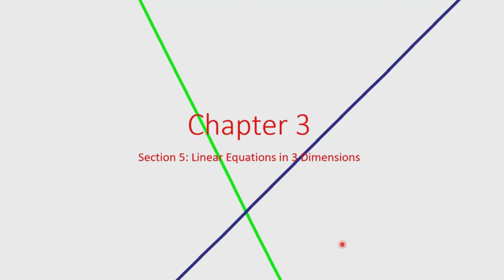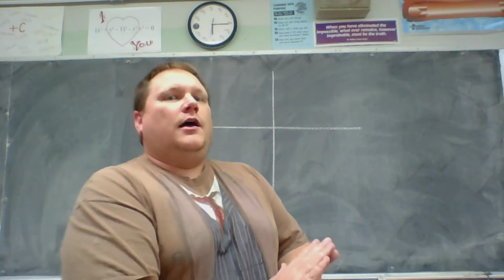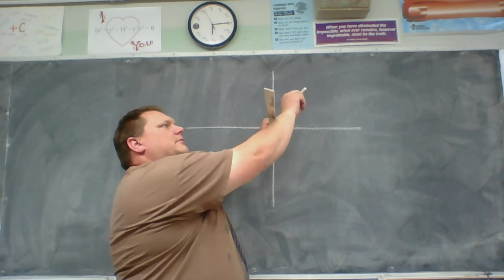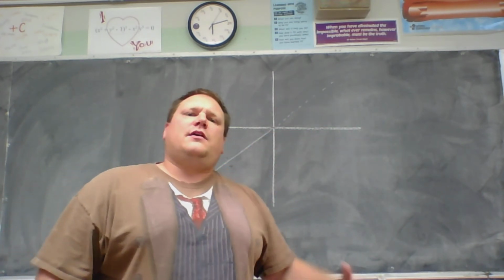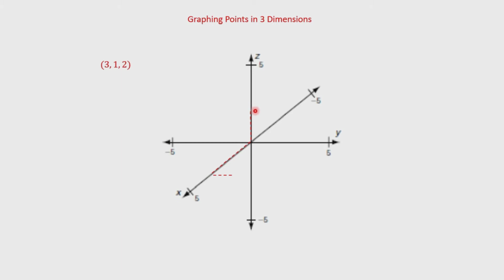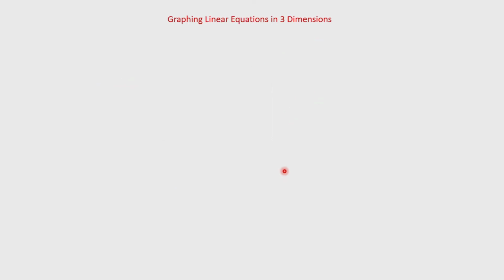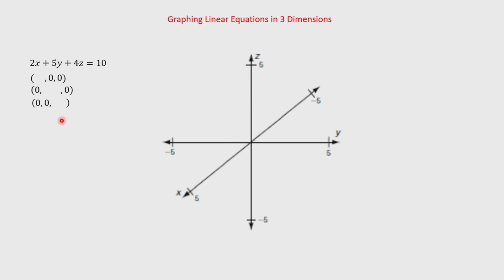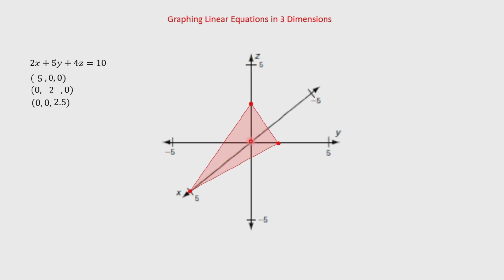3.5 Graphing Linear Equations in 3 Dimensions